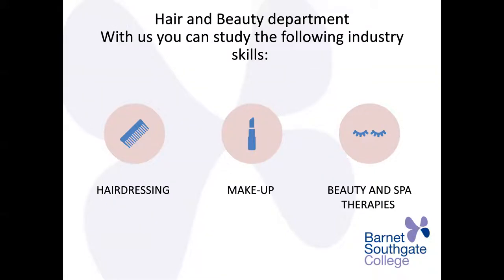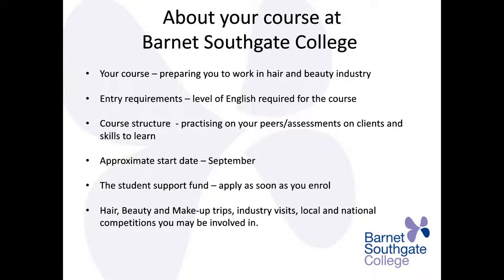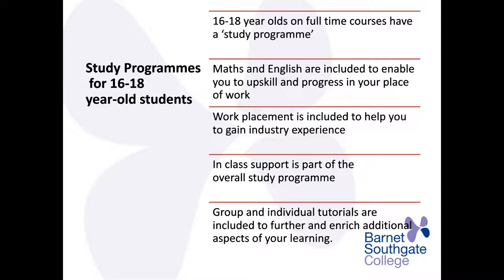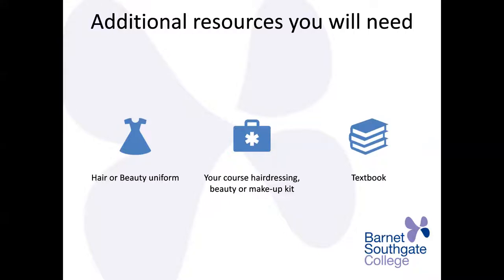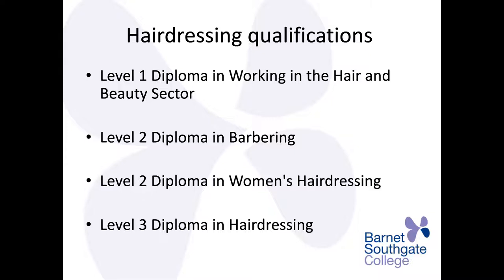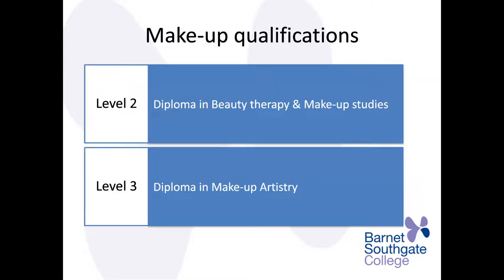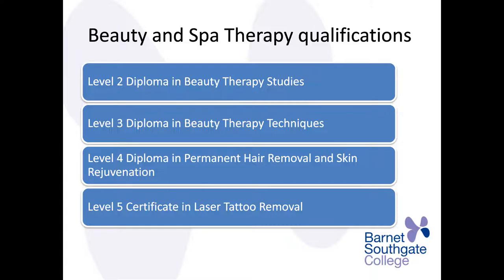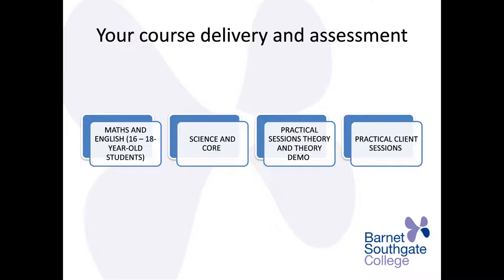Hairdressing and Beauty Therapy Webinar - 2nd November 2021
Learn about the various Hairdressing and Beauty Therapy courses at Barnet and Southgate College's Colindale Campus